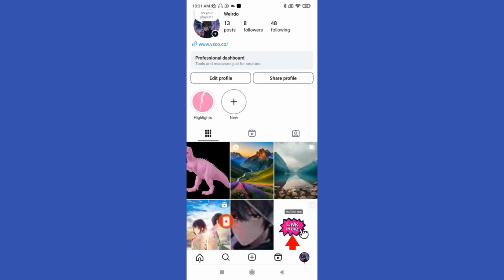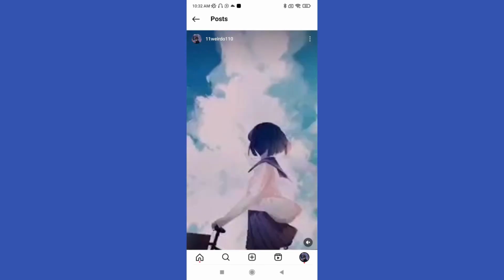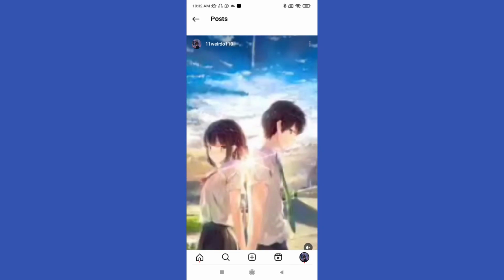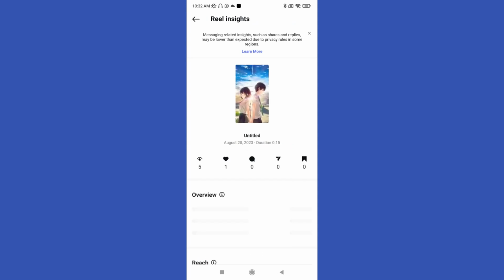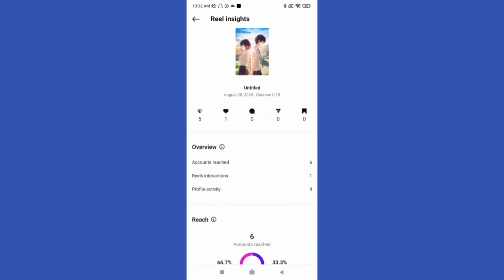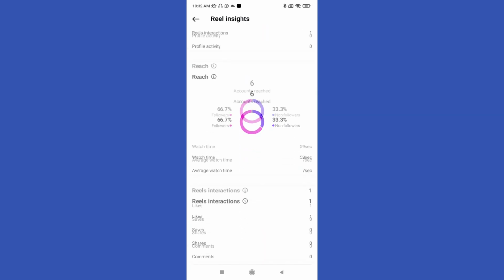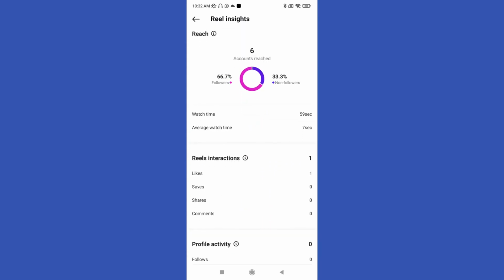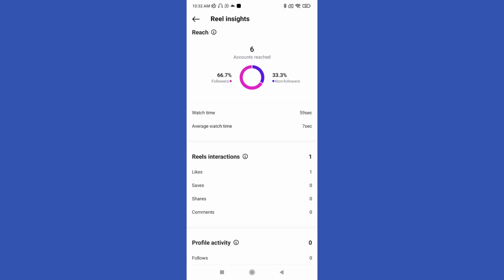How To See Who Shared Your Instagram Reel - Easy Guide 📲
In this video I will show you How To See Who Shared Your Instagram Reel - Easy Guide 📲. This method is very simple and is clearly described in the video, follow all the steps and solve your problem successfully!